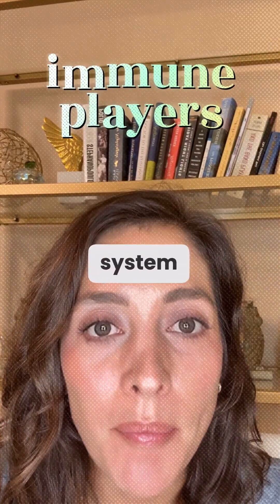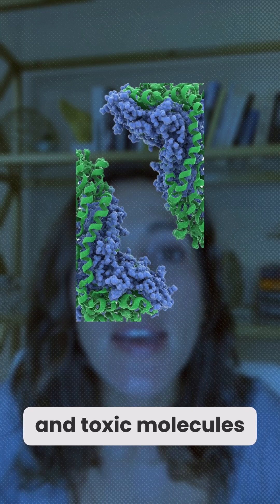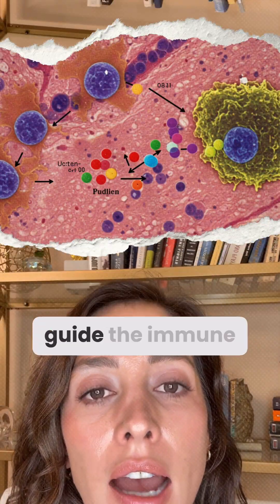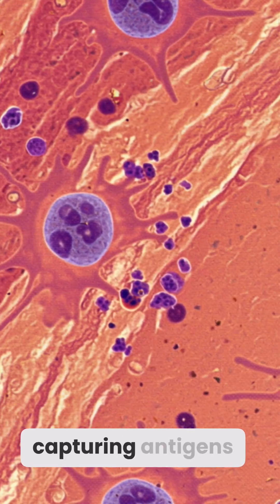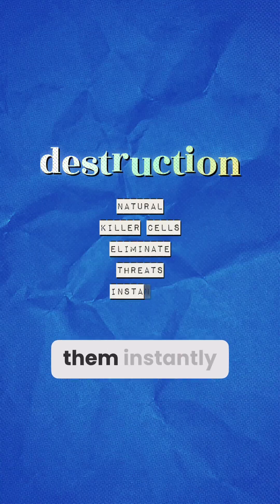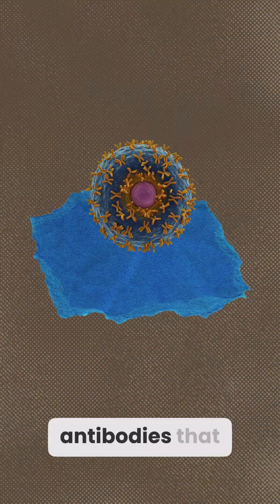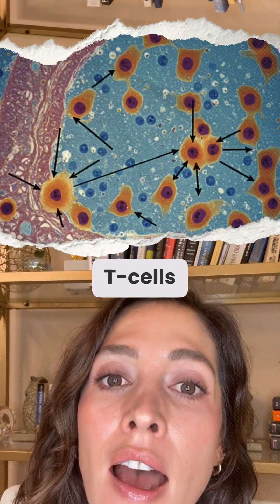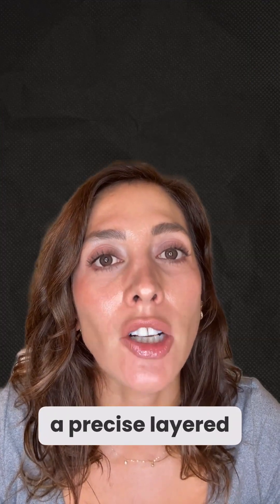What are the different immune cells in your body?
Dr. Christy Kestner from Brain and Beyond joins Immunology Explained to break down the key players in the immune system.